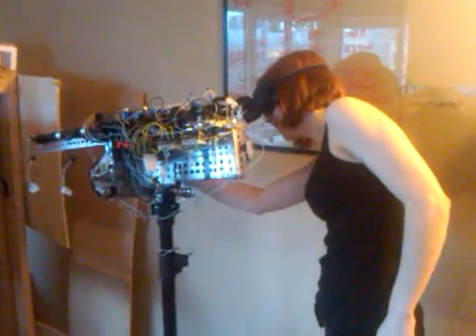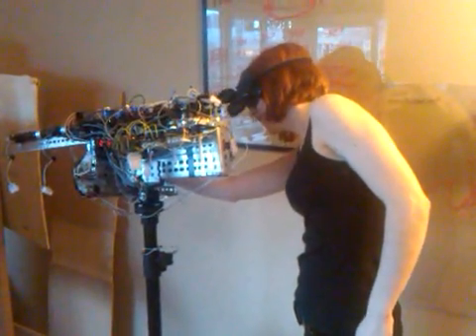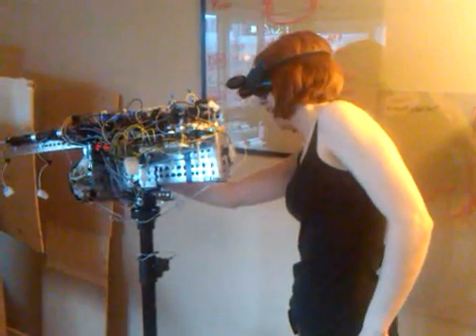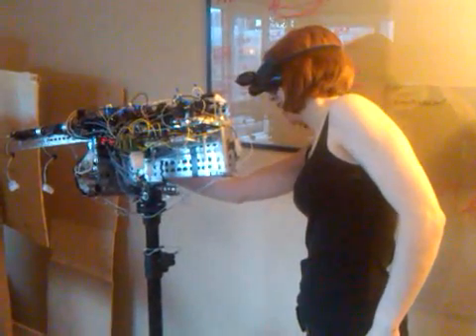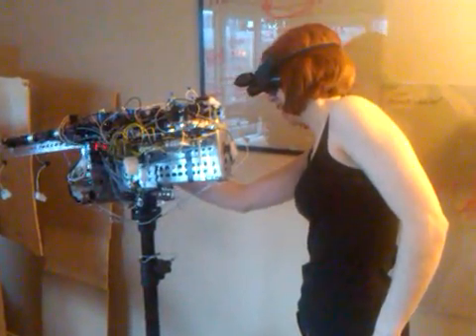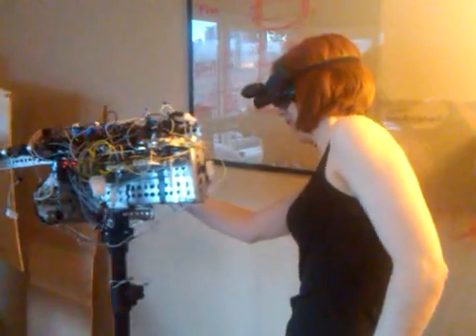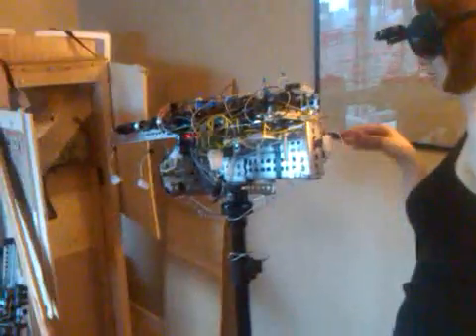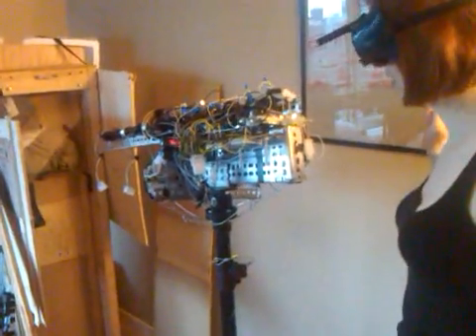Girl totally breaks the turret coil gun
The computer protected the other gates and only the first one blew. I helped her replace the first accelerator gate and it was working again within the hour.

That's the value of having a device that's easily operated on.